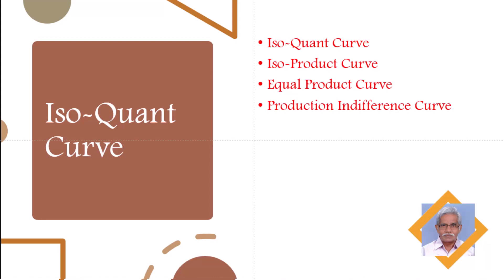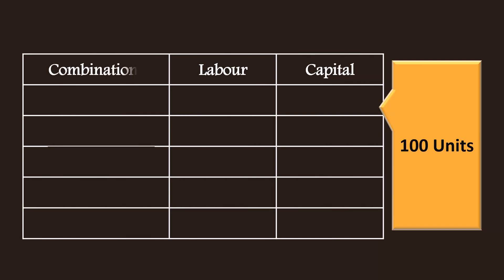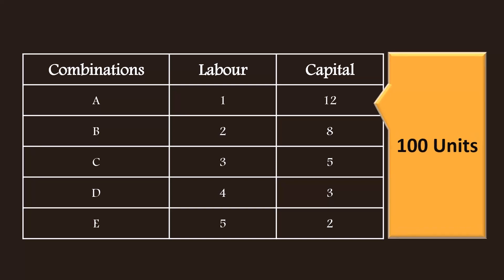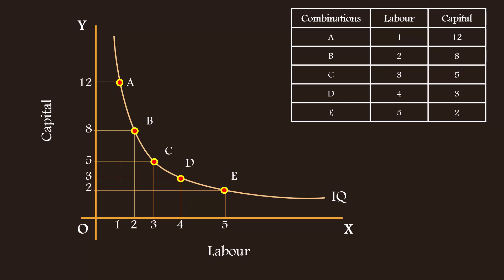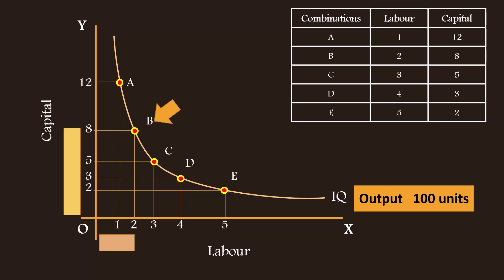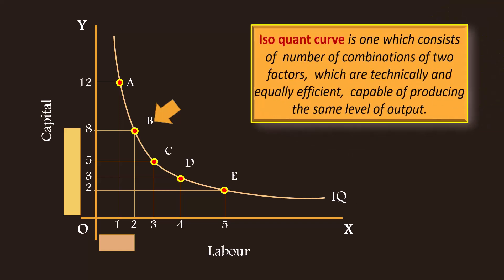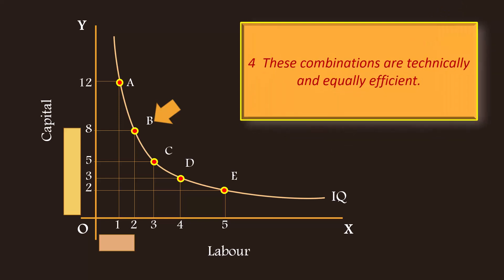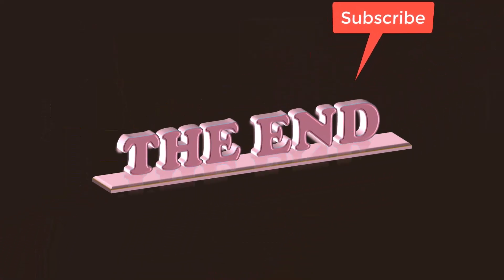Iso Quant Curve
It is for students preparing for CA, ISC, CBSE, UG, PG, UGC NET, JRF, SET examinations.